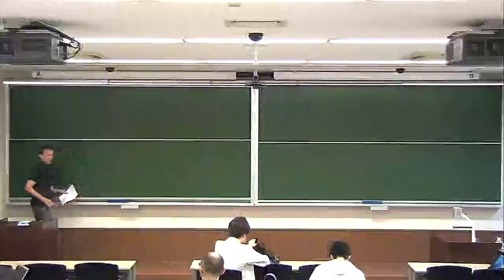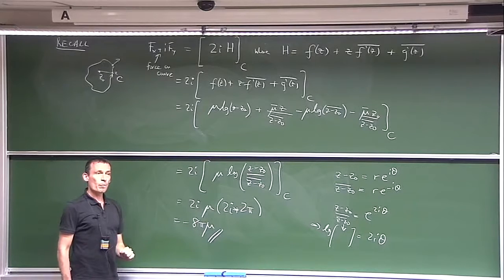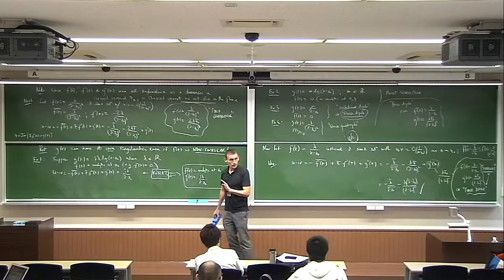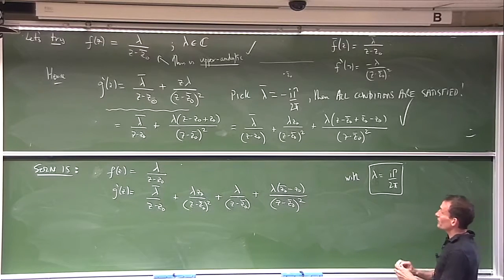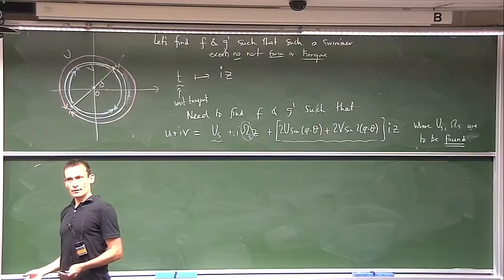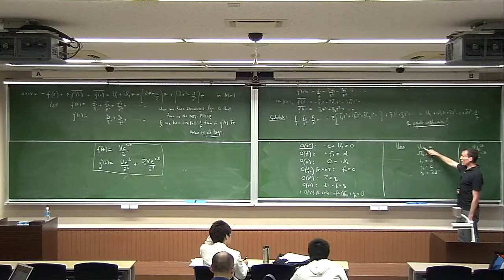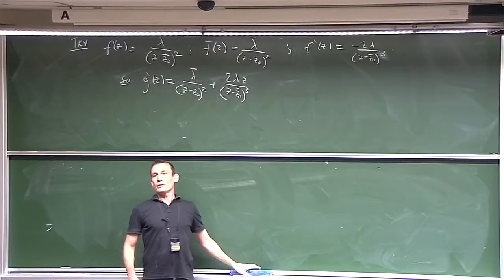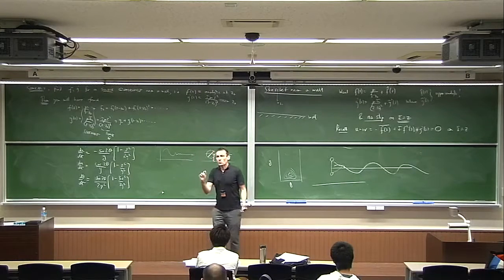Kyoto University "MOFs, microfluidics and micro-organisms" Darren Crowdy, Lecture 3